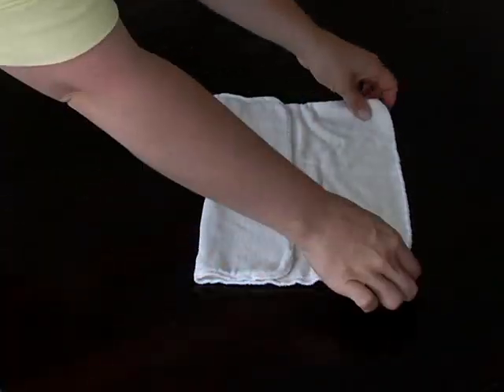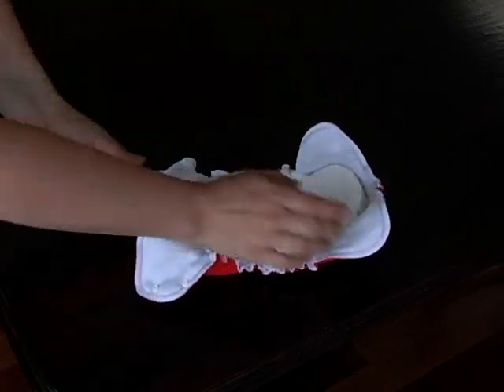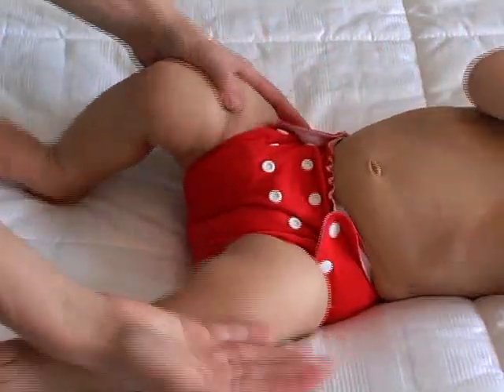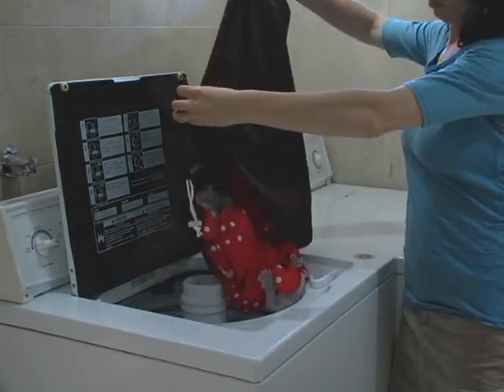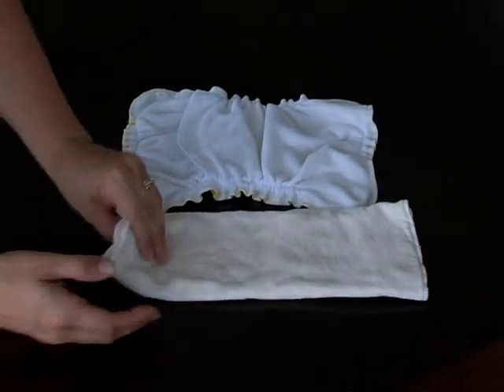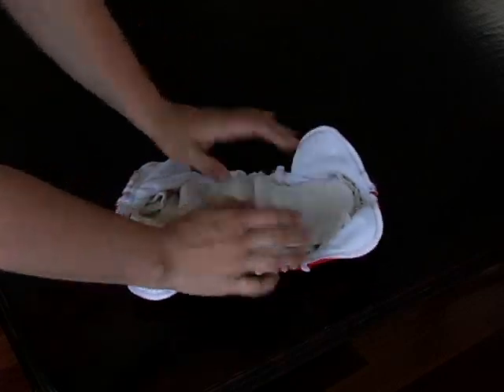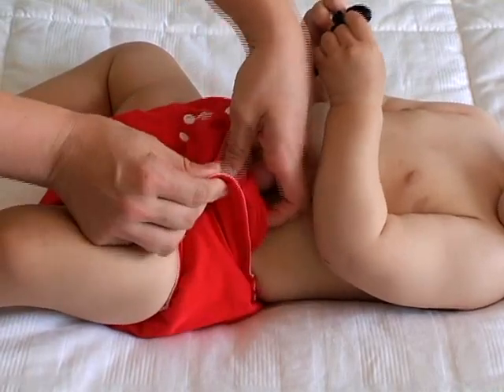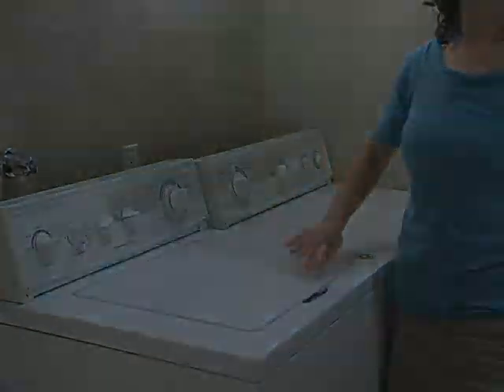The AppleCheeks Basic Tutorial Video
A video tutorial showing you how to use your AppleCheeks™ cloth diapering system and all accessories.